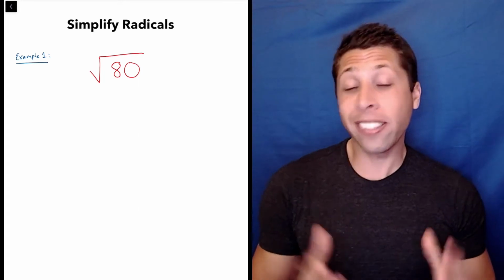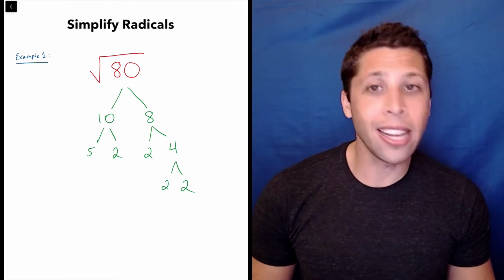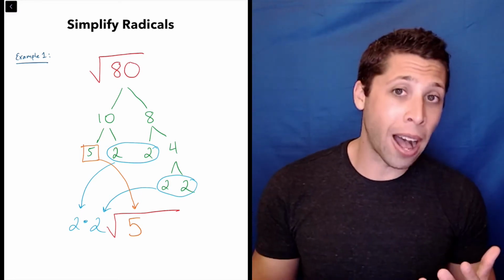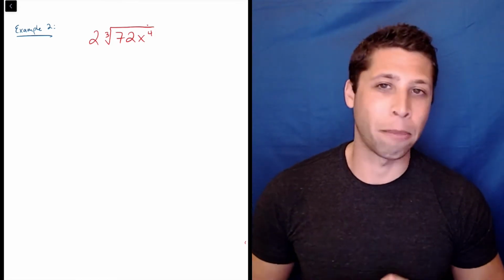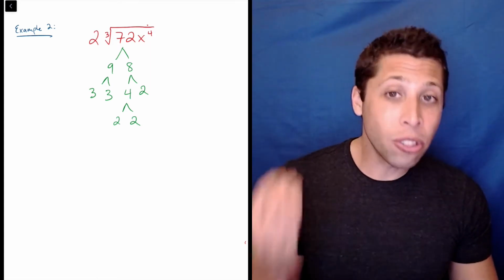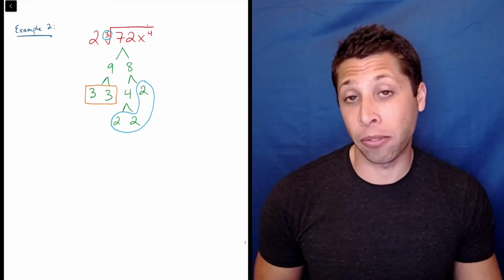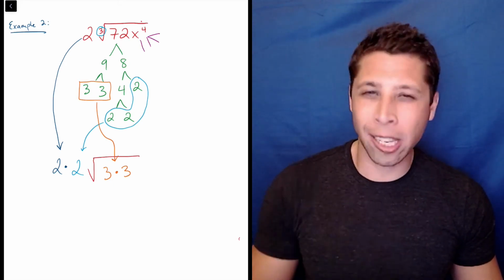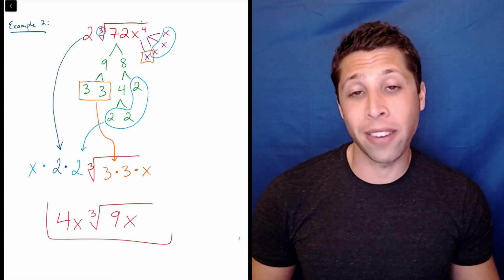How to Simplify Radicals (Skill Builder)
Use prime factorization to simplify radicals efficiently. Includes information on how to simplify radicals with leading coefficients and variables, as well as higher order radicals like cube roots.